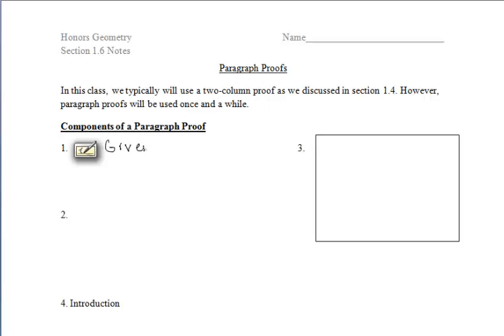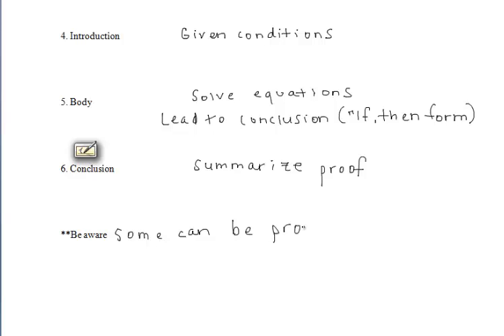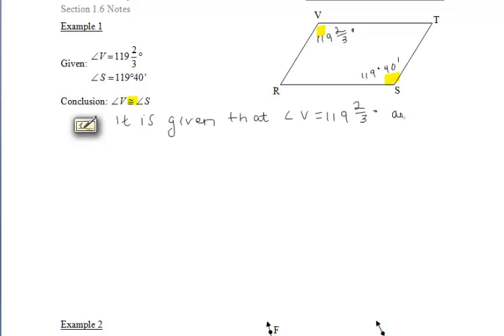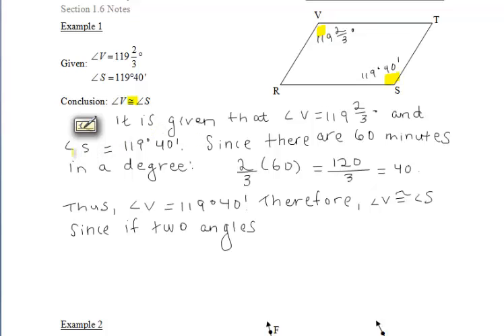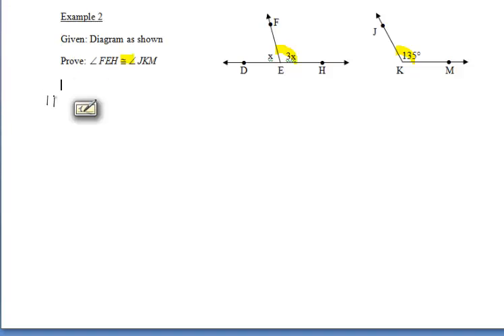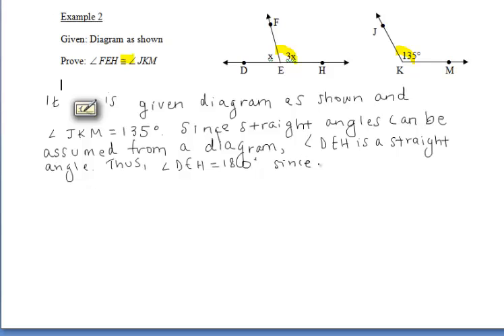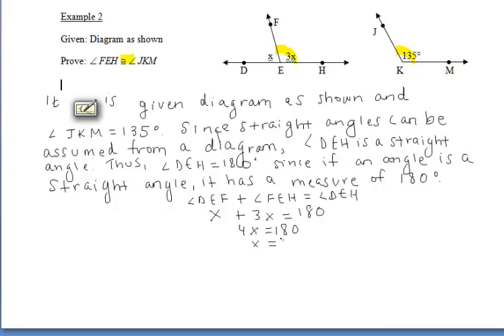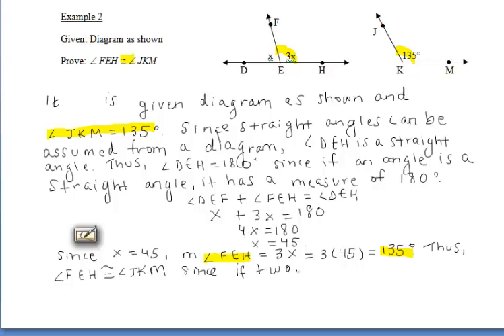HG 1.6 Paragraph Proofs